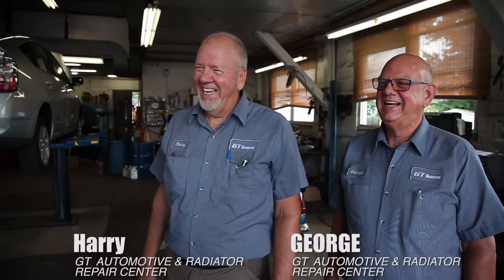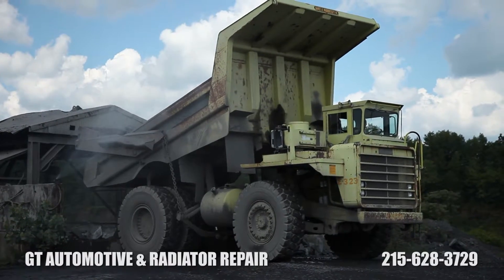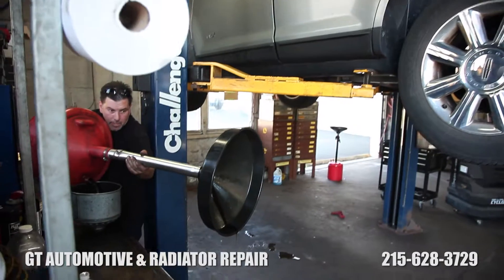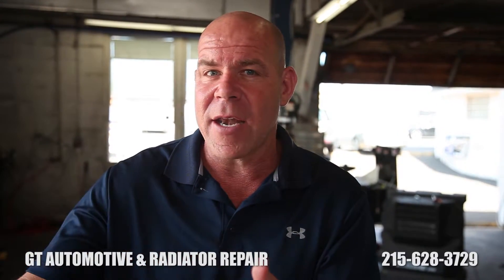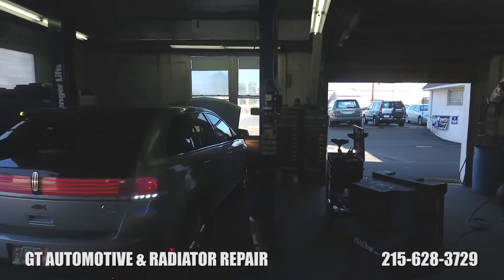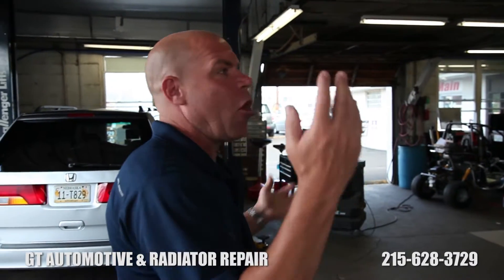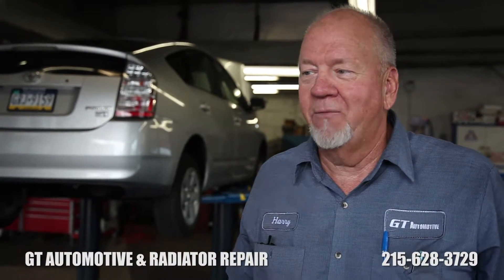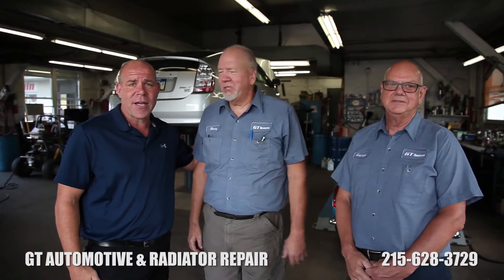Expert Car Inspection Chalfont PA Automotive Repairs Chalfont PA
In need of automotive repairs or looking for expert car inspection for your vehicle in Chalfont, PA? GT Automotive Center is your one stop shop.

GT Automotive Center proudly serves the vehicle inspection needs of customers. An inspection can identify potential vehicular problems early and save you time and money down the road as a result. GT Automotive Center is equipped to handle a variety of vehicle repairs and can perform a state inspection. During every inspection and repair, our service staff uses a series of quality checkpoints to determine whether your vehicle should be deemed safe for highway operation.